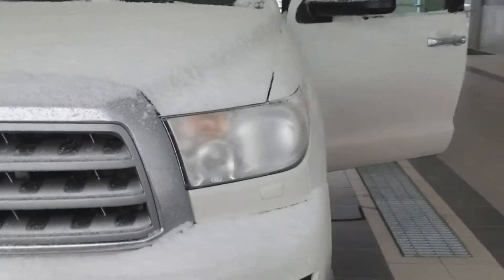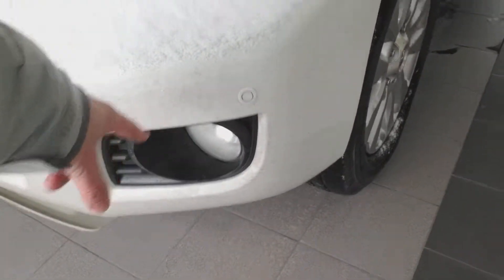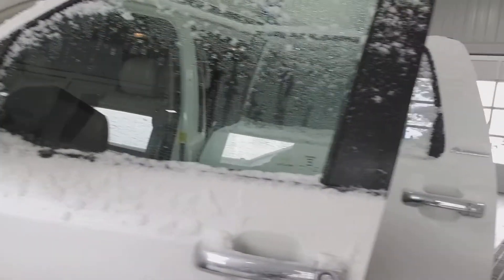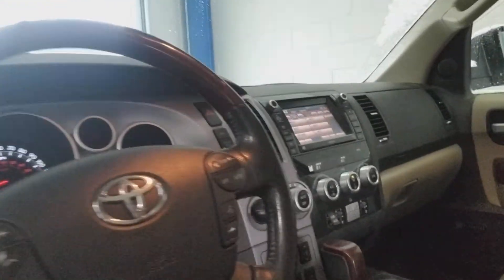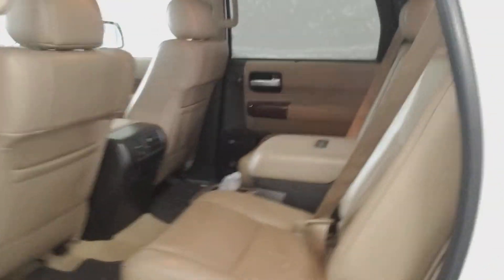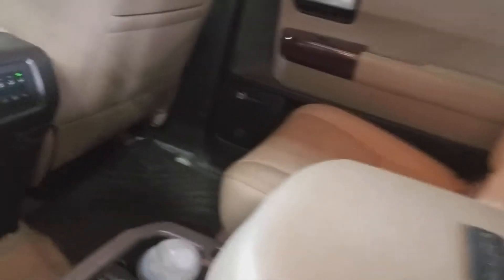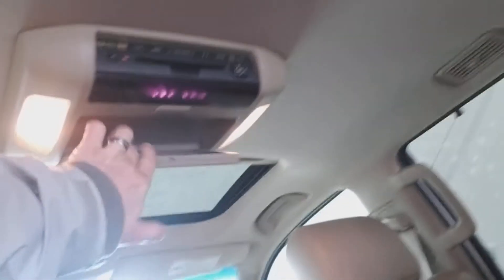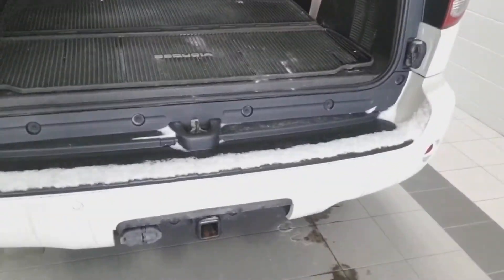Walkaround 2011 Toyota Sequoia with 115k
Don't miss out in this jewel!